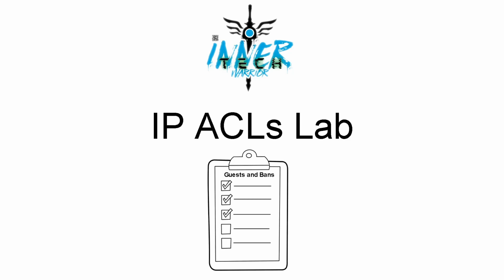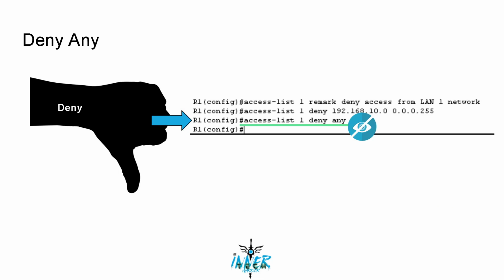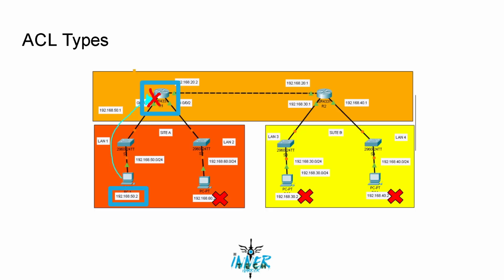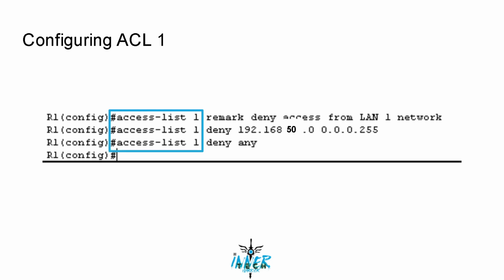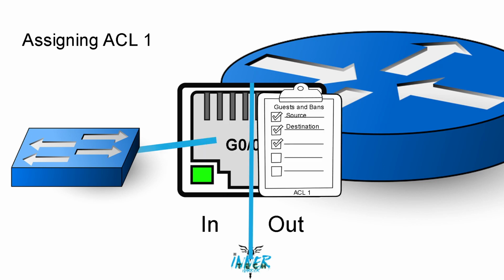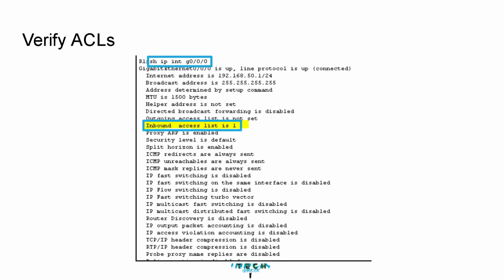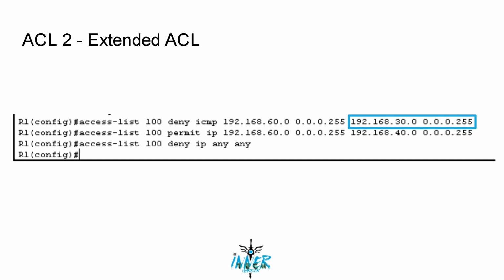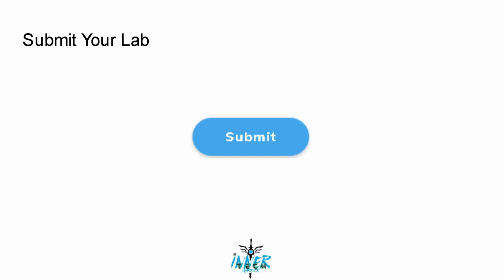27. IT FTP - IP ACLS Lab